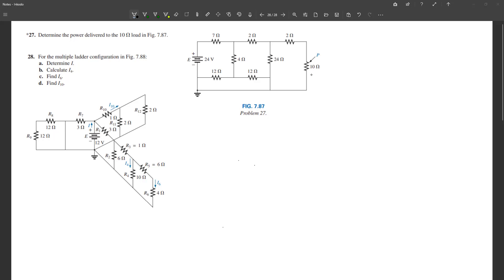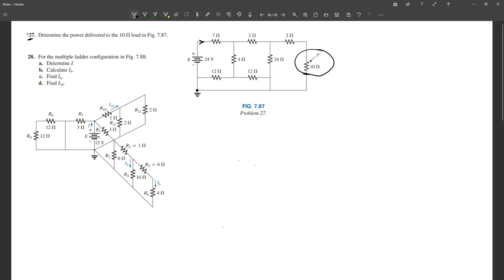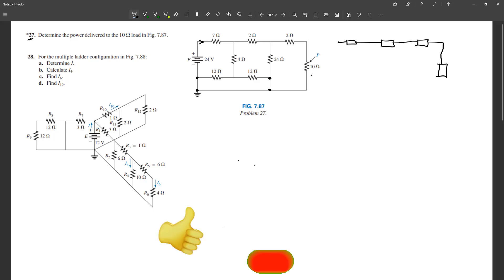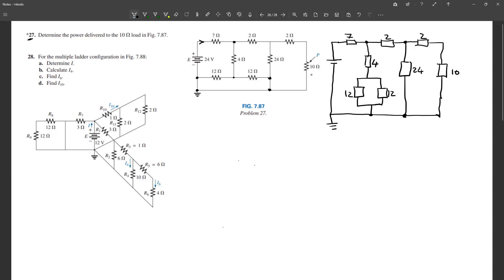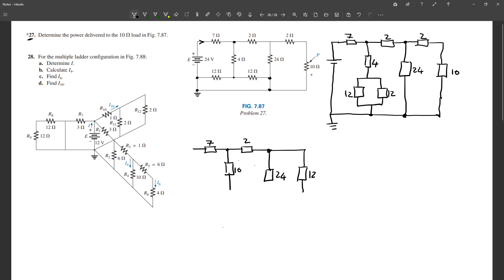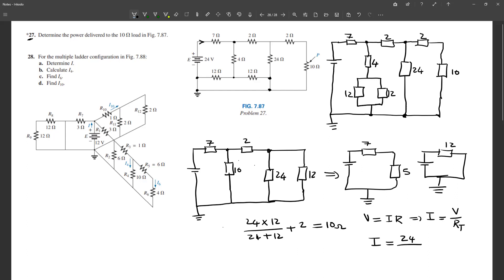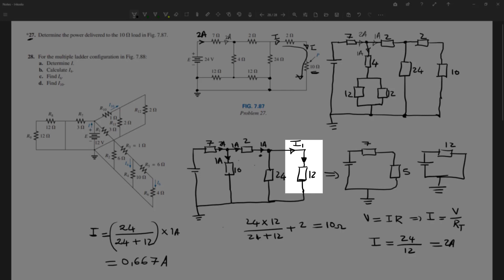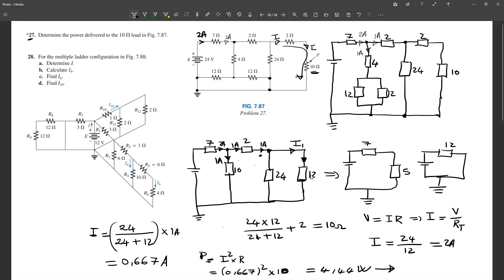How to solve Tricky Series Parallel Circuit problem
This tutorial gives you tips on how to solve basics circuit analysis by reading resistors node, regardless of how the network looks the nodes will remain the same.
This is critical in finding your equivalent circuit resistance and then use it to solve the rest of the questions.

Unravel the complexities of series-parallel circuits with this detailed tutorial. Learn how to tackle tricky series-parallel circuit problems step-by-step, using clear explanations and practical examples. Perfect for students, hobbyists, and engineers, this guide will enhance your understanding of electrical circuits and improve your problem-solving skills.

By the end of this tutorial, you'll have the knowledge and skills to tackle tricky series-parallel circuit problems with confidence. This video offers clear explanations, practical examples, and step-by-step solutions to enhance your understanding of electrical circuits. Watch the video for comprehensive instructions and become proficient in series-parallel circuit analysis today!

🔧 What You’ll Learn:
Basics of series and parallel circuits
Identifying series and parallel components in complex circuits
Simplifying and solving series-parallel circuit problems
Practical examples and step-by-step solutions
Tips and tricks for mastering circuit analysis

📌 Key Topics Covered:
Introduction to Series and Parallel Circuits
Recognizing Series and Parallel Components
Simplifying Complex Series-Parallel Circuits
Step-by-Step Problem-Solving Techniques
Practical Examples of Tricky Series-Parallel Circuit Problems
Common Mistakes and How to Avoid Them
Tips for Efficient Circuit Analysis

Basic Series Circuit Analysis
Introduction to Parallel Circuits
Advanced Circuit Analysis Techniques
Practical Electronics Projects for Beginners